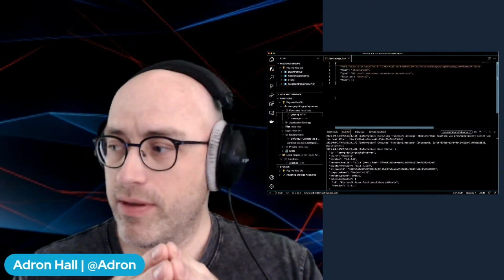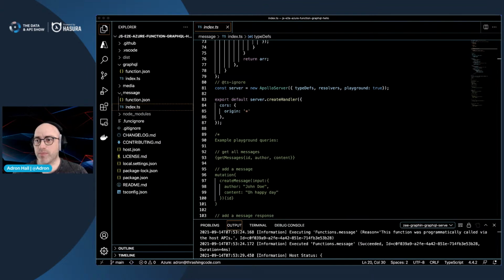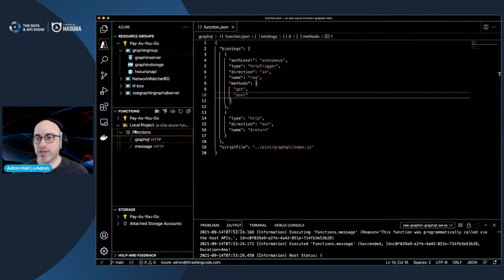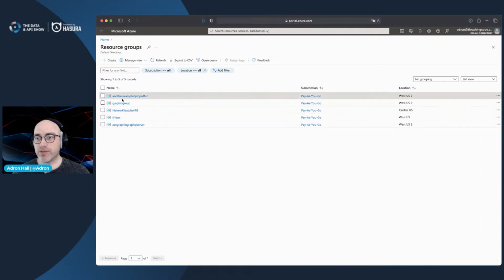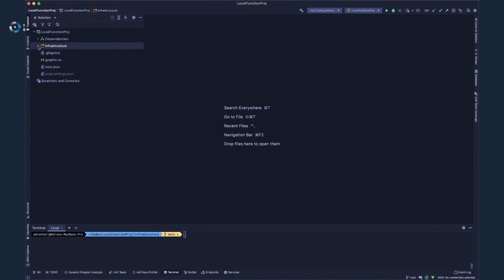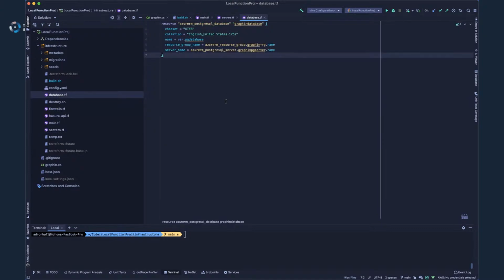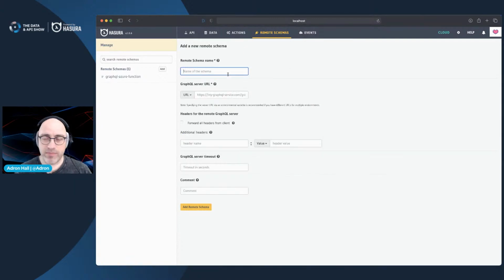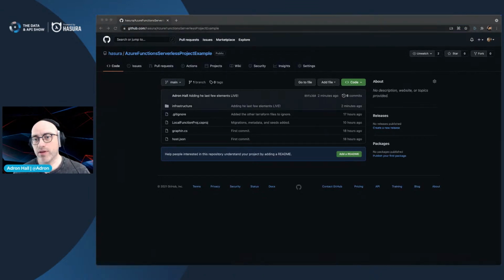Serverless .NET on Azure with Azure Functions and GraphQL with Hasura!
Join Adron as he shows you an application he's put together. Learn how to build a Serverless .NET app on Azure using Functions, that connects to a GraphQL backend on Azure using Hasura for the API. Join us, ask questions, or just check out what Adron has built!